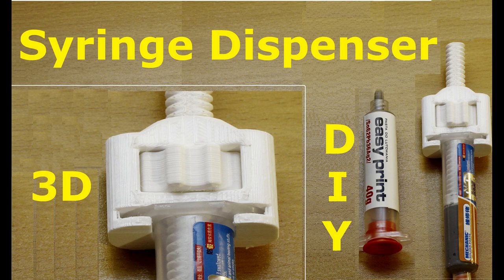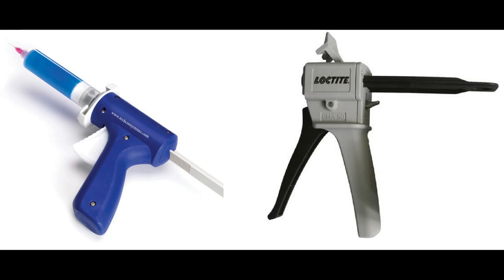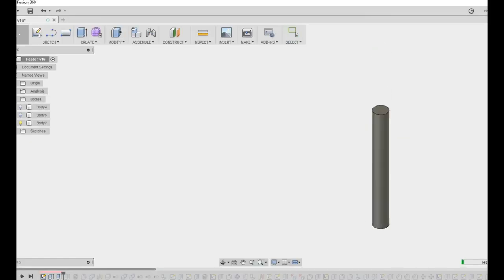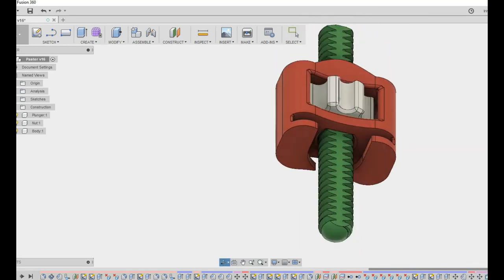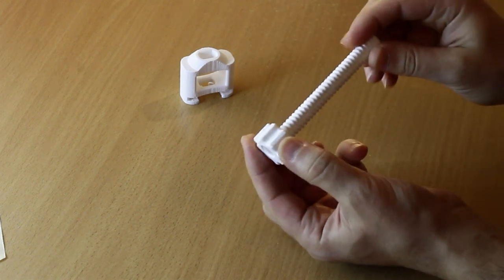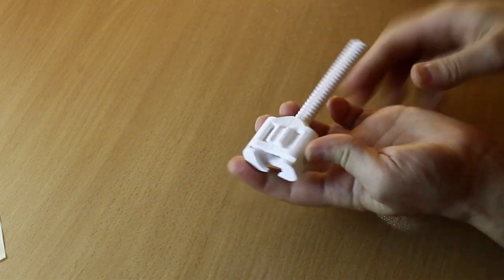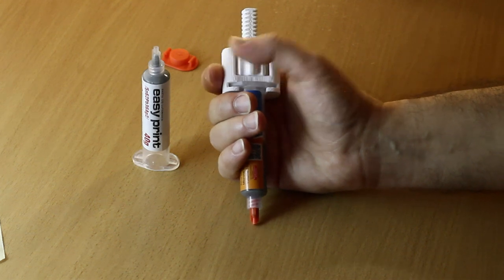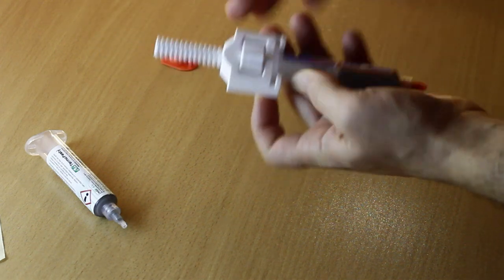DIY syringe dispenser - 3D printed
- UV curing glue
- 60/40 Leaded solder paste
- Low temp solder paste
- Soldering flux
- Cheap Chinese pistol type dispenser